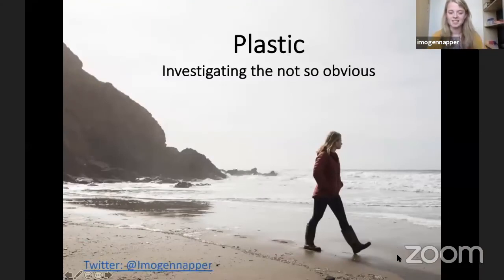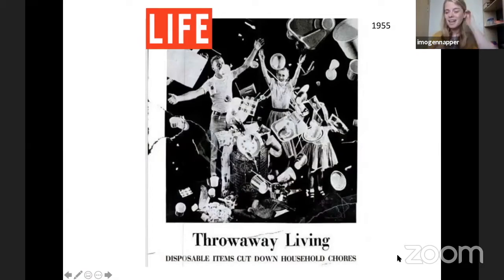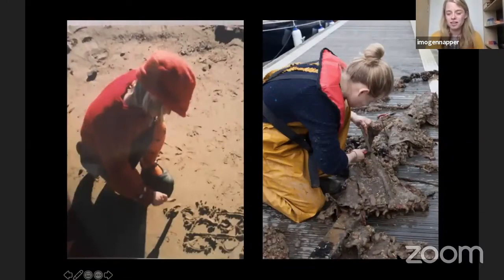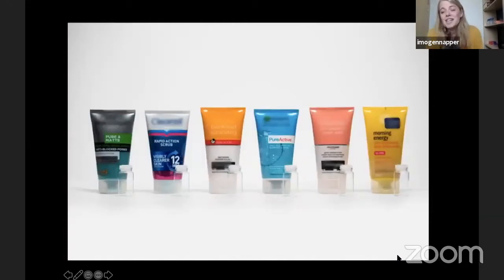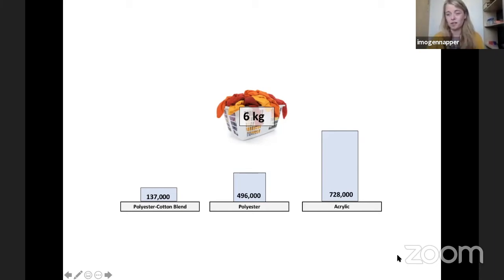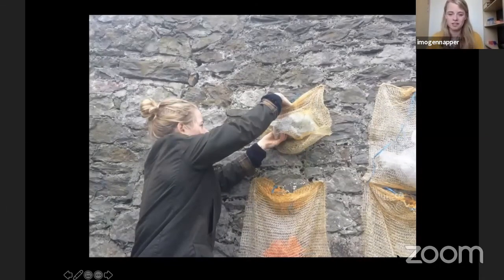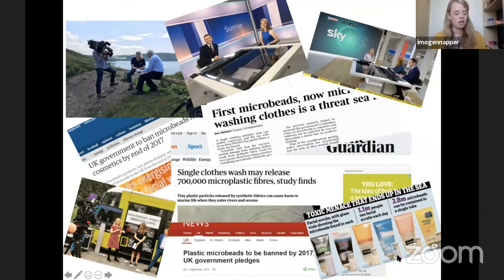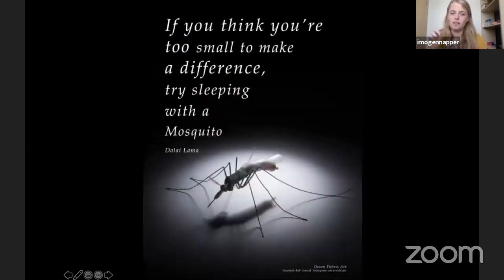Imogen Napper | Ocean Plastics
Marine Biologist Imogen Napper is a National Geographic Sky Ocean Rescue Scholar. She developed her love of the ocean from a young age as she learned to sail and surf in her seaside home town of Bristol, UK. Once she began noticing the effects of plastic contamination on beaches, her passion to be part of the solution arose. Imogen received a BS in Biomedical Science and an MS in Biotechnology. She is now finishing her PhD in Marine Science at Plymouth University, focusing on the sources of plastic in marine environments. Her work recently helped influence the ban of microbeads in cosmetics internationally. Her research was also the first research piece that specifically analysed different fabric types (such as polyester) to further understand how many plastic fibres come off during clothes washing. Her research found that up to 700,000 fibres could potentially come off from a single wash of acrylic clothing. Imogen will be working to identify the most effective technology for capturing the tiny micro plastic fibers that are released when modern clothes are washed.